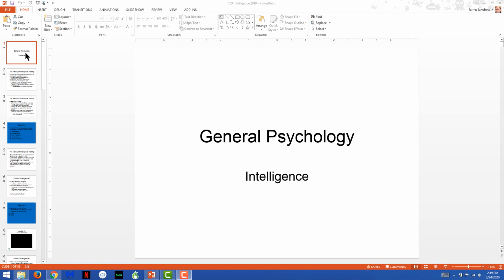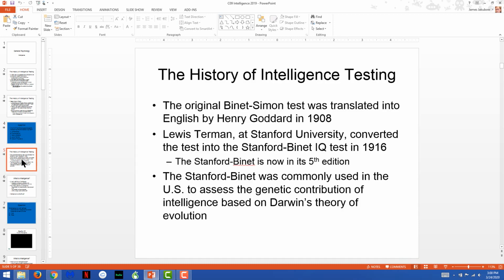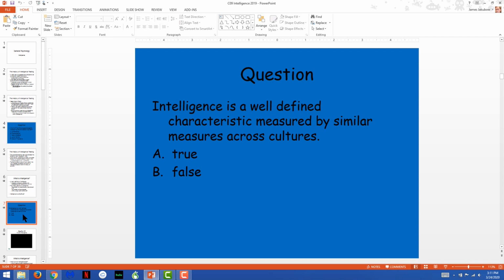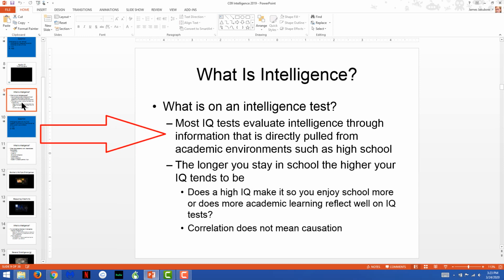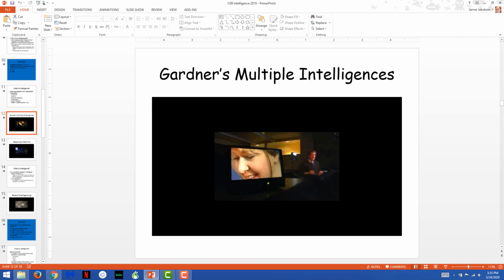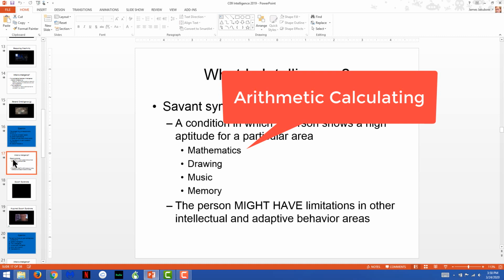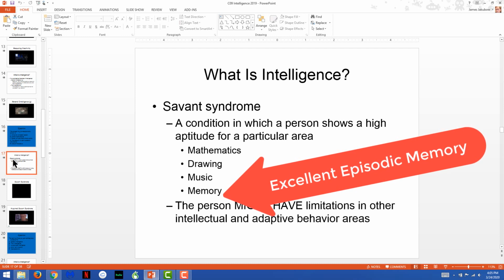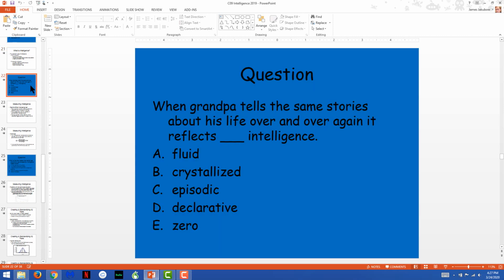Intelligence What is Intelligence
A college lecture on the complicated definition of what is intelligence.